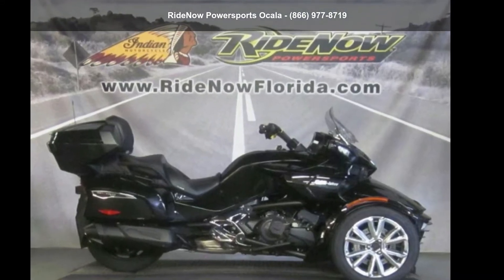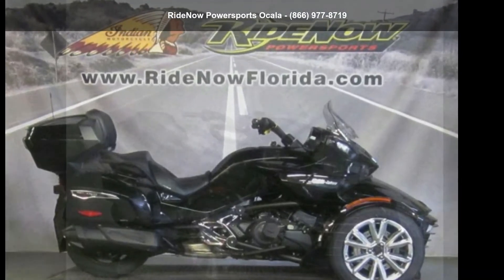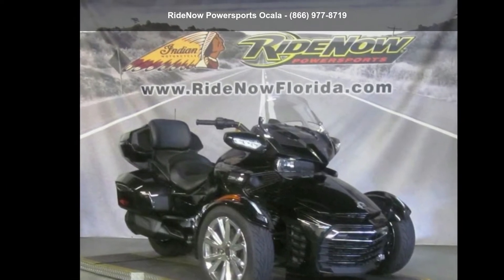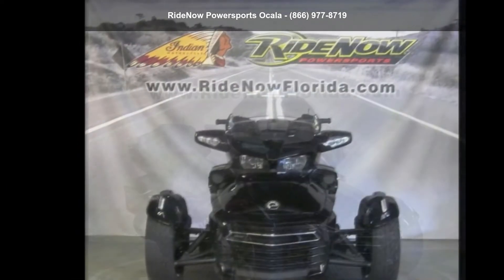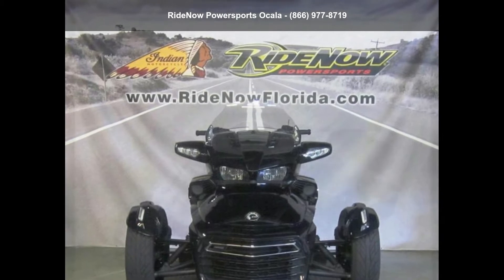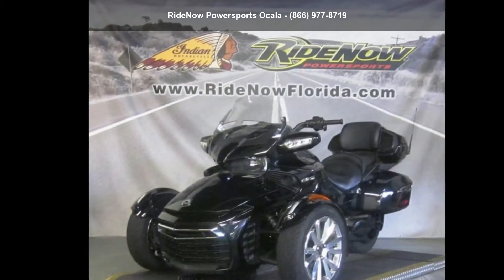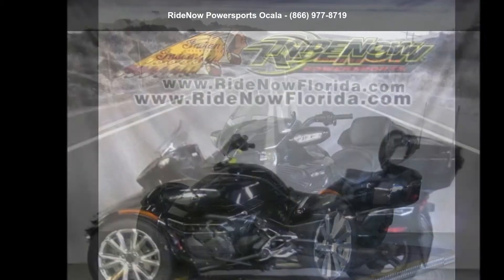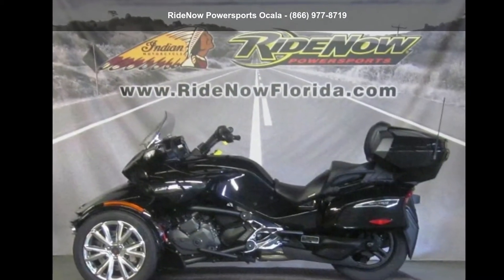2018 Can-Am® Spyder® F3 Limited Chrome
2018 Can-Am and #174; Spyder and #174; F3 Limited ChromeTHE RIDE IS THE DESTINATION
When it's time for an extended cruise, the Spyder F3 Limited is the perfect choice. Enjoy the new infotainment system, more comfort and additional cargo space for your long adventures.
Features may include:
INFOTAINMENT SYSTEM
CONNECT YOUR JOURNEY
Enhance your ride thanks to the new twin 4.3 in. full color LCD display with BRP Connect allowing the integration of vehicle-optimized smartphone apps. Get directions, check the weather, share experiences with your community and listen to your favorite music on the BRP Audio Premium 6-speaker sound system. All this technology is easy to access while maintaining your hands on the handlebar with to the new intuitive joystick.

STYLING
SHOW YOUR TRUE COLORS